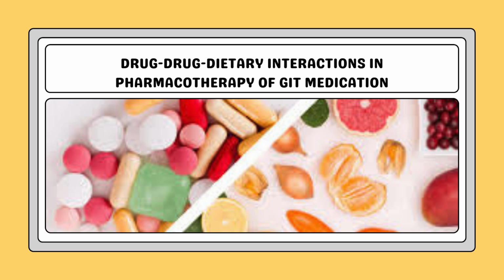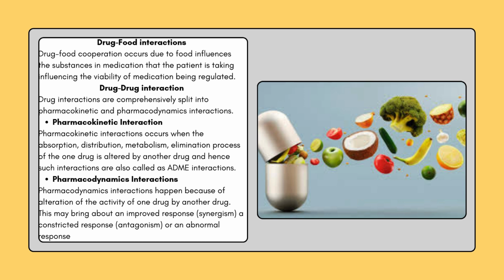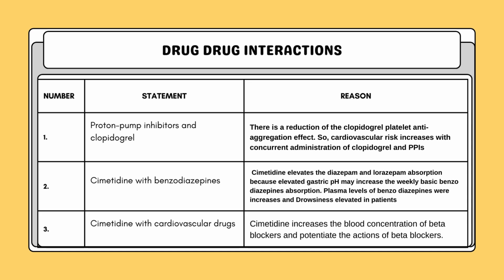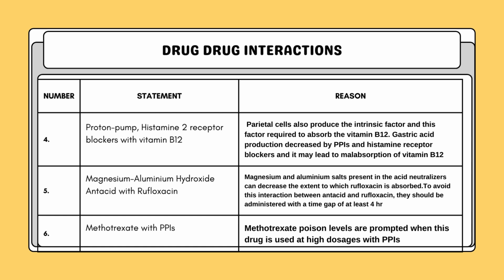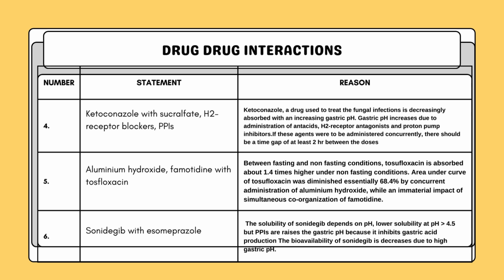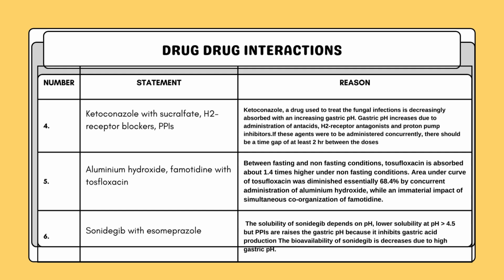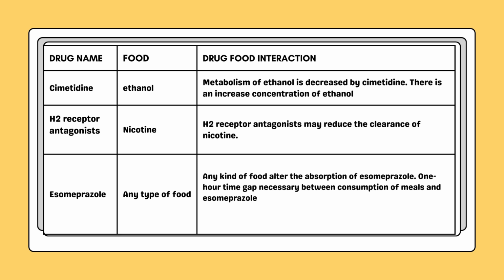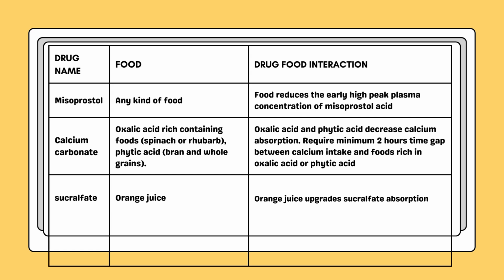DRUG DRUG DIETARY INTERACTION||Common Interactions in Gastrointestinal Pharmacology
drug interaction of cardiovascular drugs
drug interaction
drug interaction of gastrointestinal agents
gastrointestinal drug reactions
drug absorption from the gastrointestinal tract
drugs
nonsteroidal anti-inflammatory drugs
antiemetics drugs
antihistaminic drugs
durg interaction
gi disorders drugs
gi drugs
git drugs
top 200 drugs
veterinary assistant
hydration after surgery
nurse practitioner
veterinary
veterinary medicine
gastrointestinal tract

CAREWELL PHARMACY#ABRAHAM THE PHARMACIST